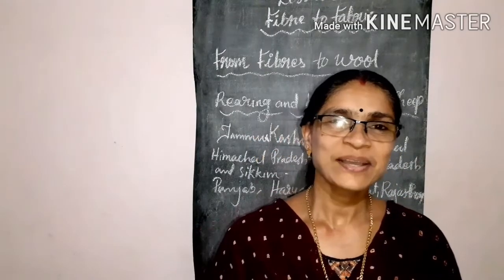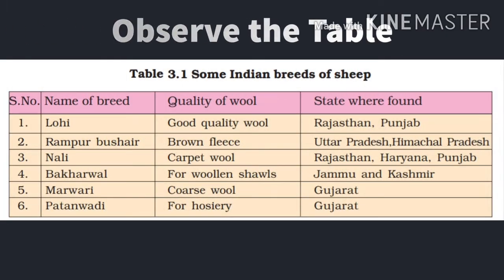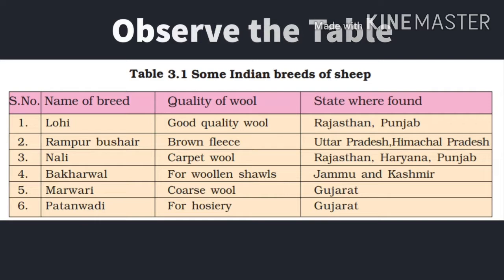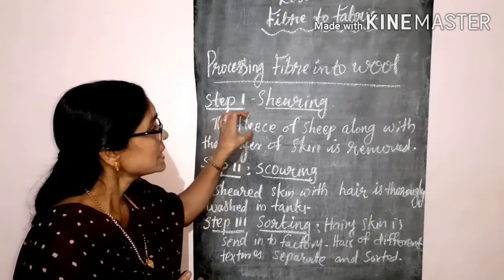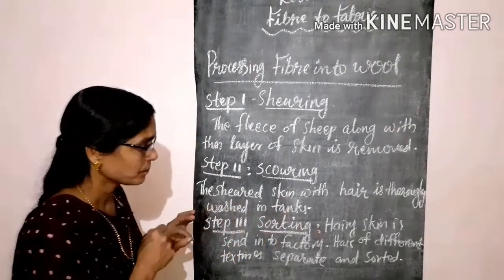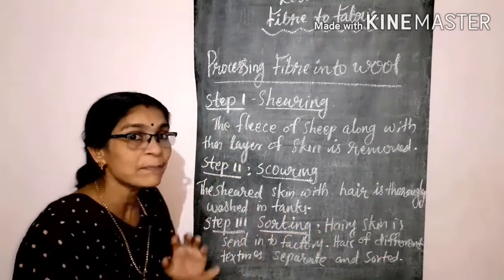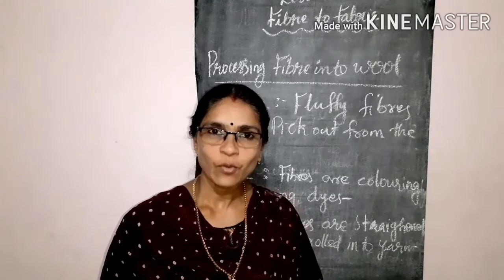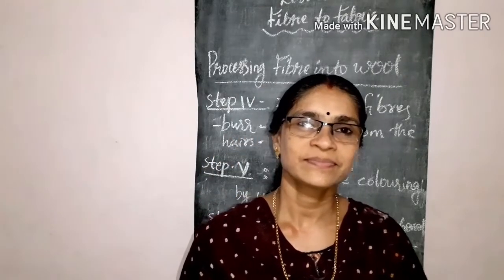CLASS 07- GENERAL SCIENCE- PART- 11